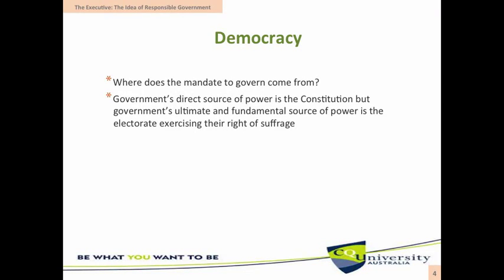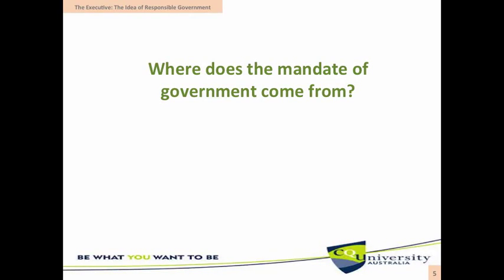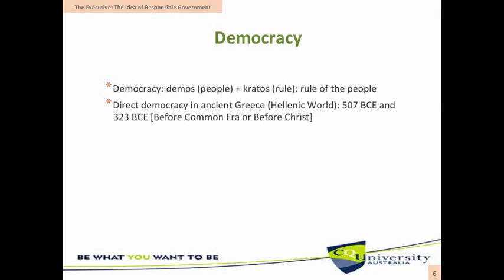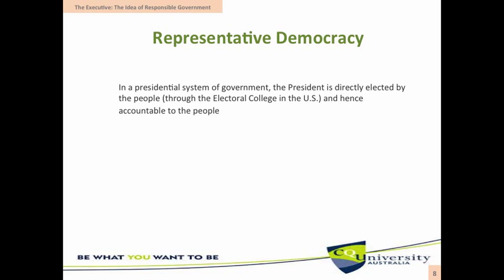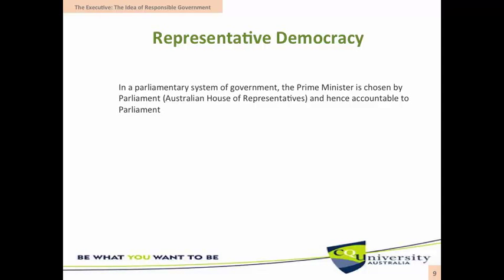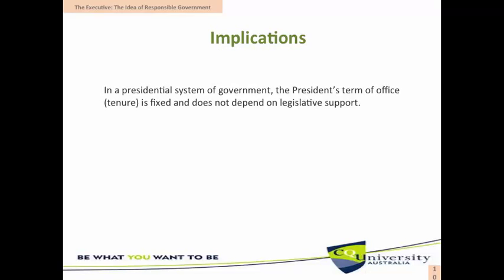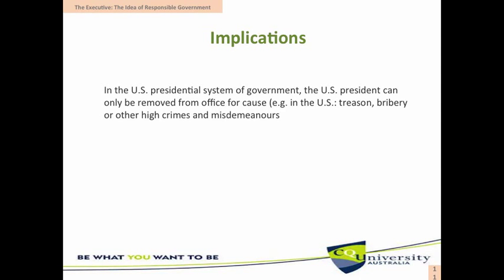Representative Government: An Overview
This video is for LAWS12055 (Constitutional Law) students of Central Queensland University prepared by Manjo Oyson, Law Lecturer of the CQU School of Business and Law Discipline of Law.  It discusses the idea of representative government, a key feature of Australian Constitutional Law.  (This is Lecture 1 of Week 2.)